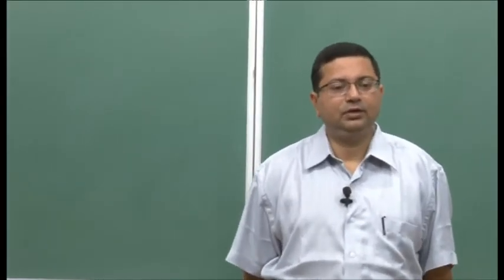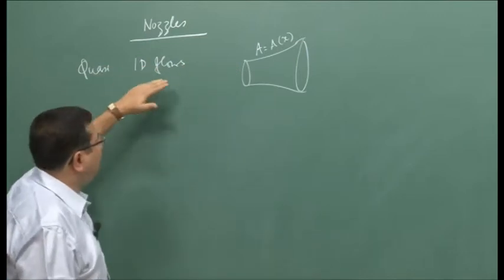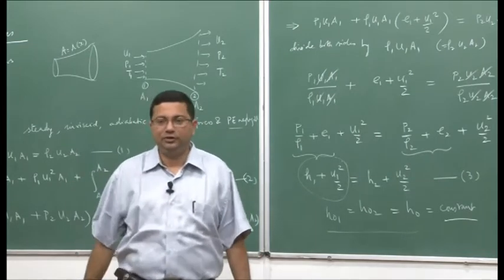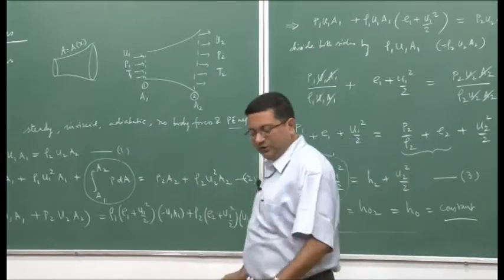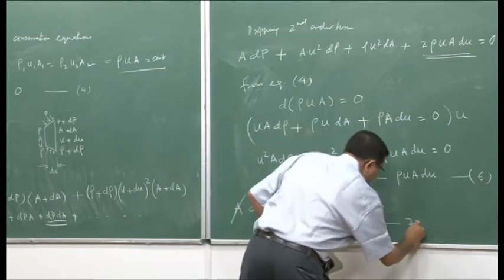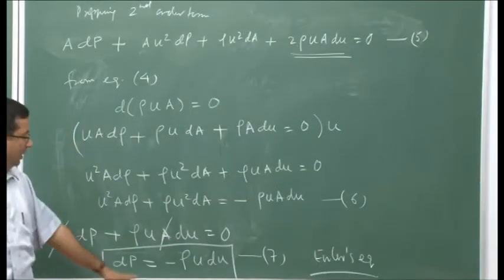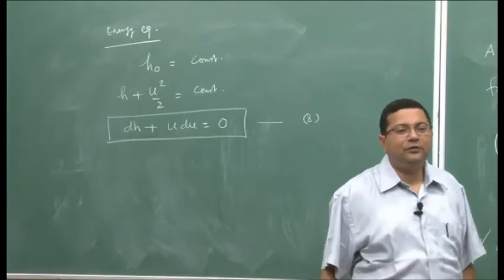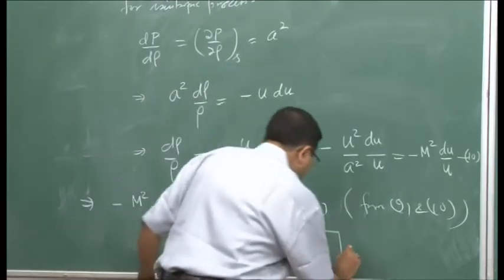Mod-01 Lec-19 Jet and Rocket Propulsion